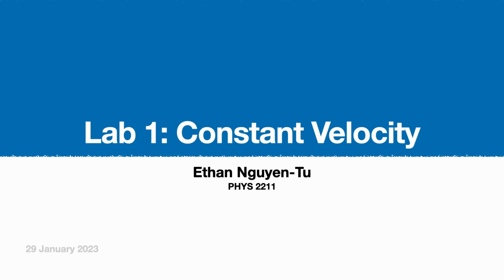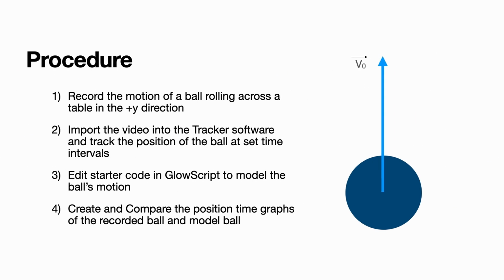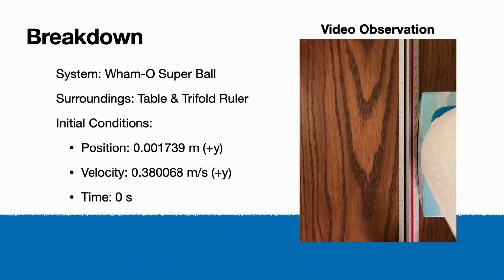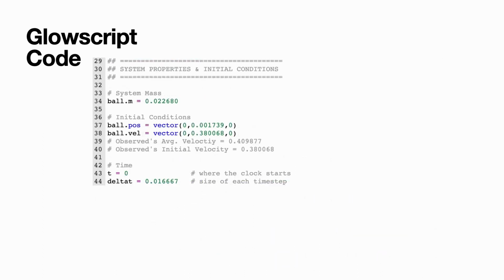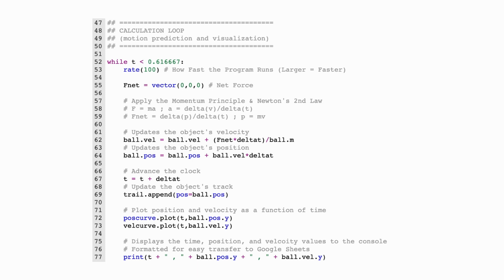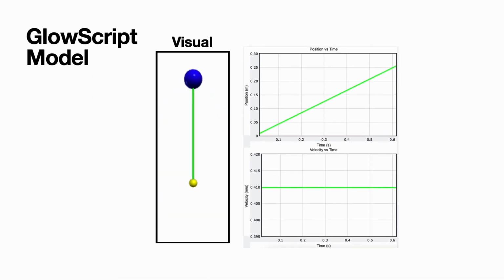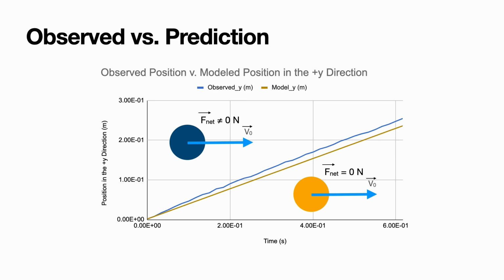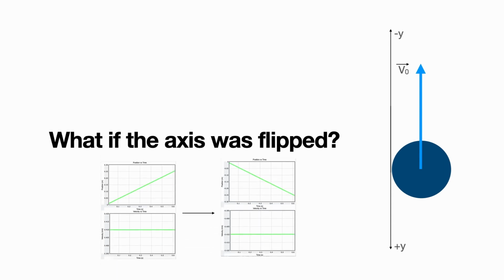PHYS 2211 | Lab 1: Constant Velocity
This video was submitted during the allowed wiggle room time (before 11:59PM Monday).

Dr. Ed Greco
Spring 2023